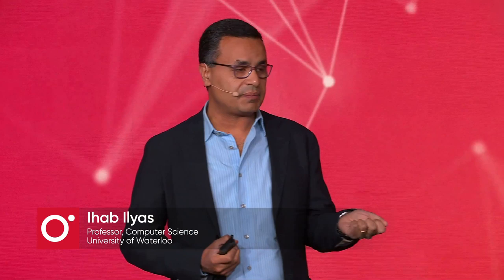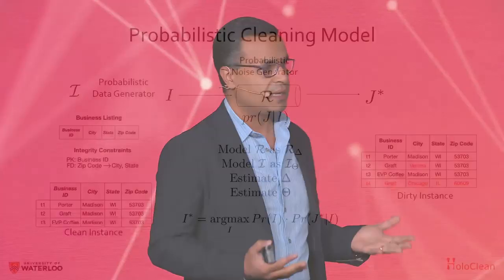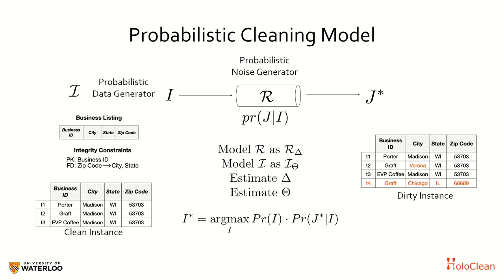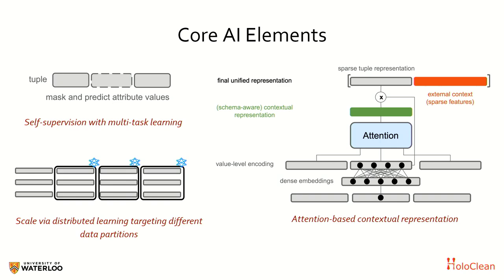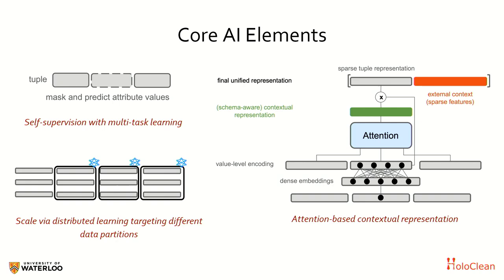The quest for high-quality data, Ihab Ilyas (University of Waterloo)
“AI starts with good data” is a statement that receives wide agreement from data scientists, analysts, and business owners. There has been a significant increase in our ability to build complex AI models for prediction, classification, and various analytics tasks, and there’s an abundance of (fairly easy to use) tools that allow data scientists and analysts to provision complex models within days. However, the lack of data or data-quality issues remains the main bottleneck holding back further adoption of AI technologies. Even with advances in building robust models, the reality is that noisy data and incomplete data remain the biggest hurdles to effective end-to-end solutions. Multiple studies prove that cleaning data is a much more effective investment than enhancing learning robustness.
Ihab Ilyas highlights this data quality problem and describes the HoloClean framework, a state-of-the-art prediction engine for structured data with direct applications in detecting and repairing data errors, as well as imputing missing labels and values. The framework uses techniques such as data augmentation and self-supervised learning to build models that describe how data is generated and how errors and anomalies are introduced.